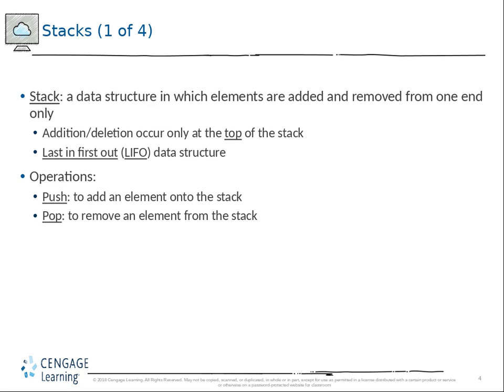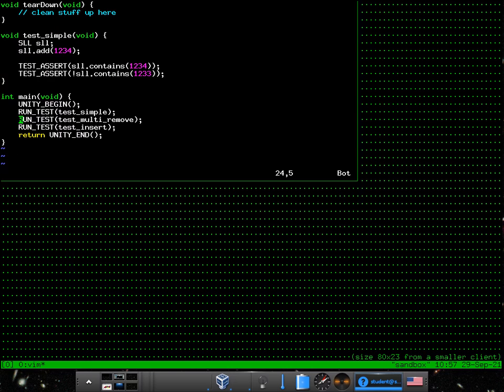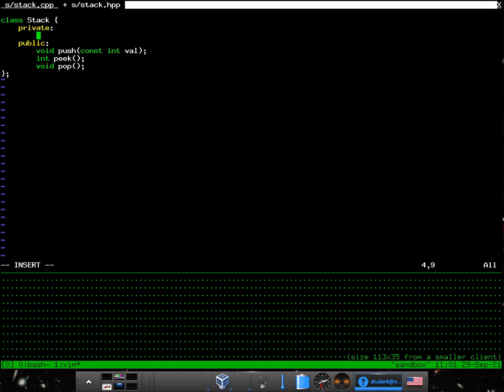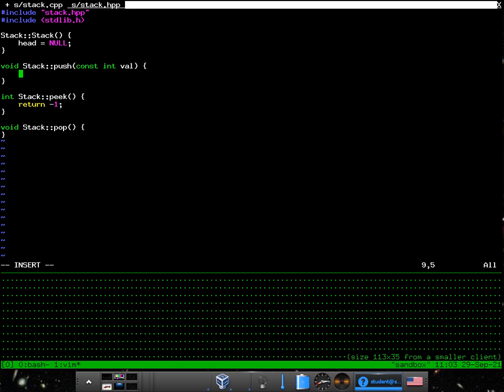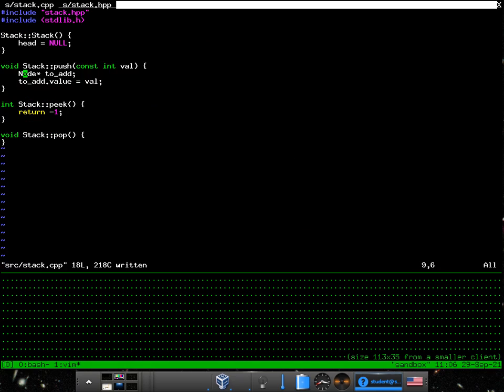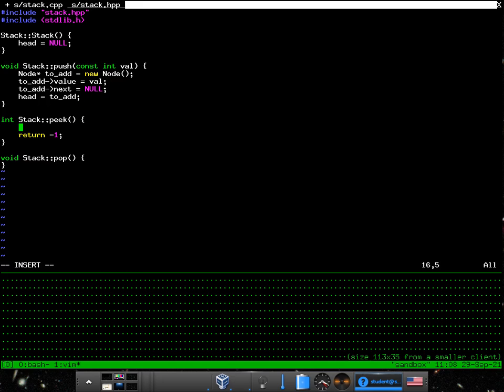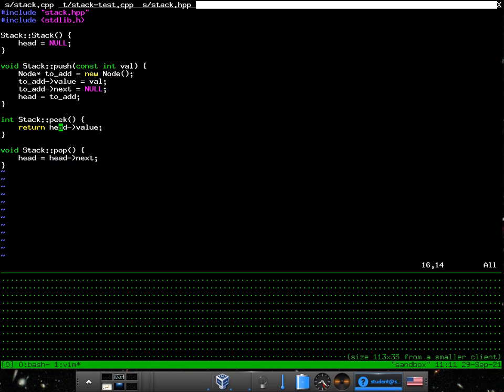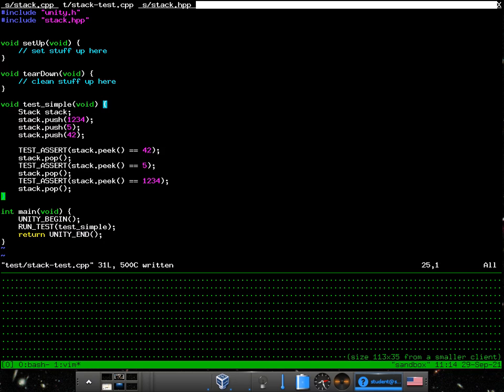csci 315 fall 2021 day11 01